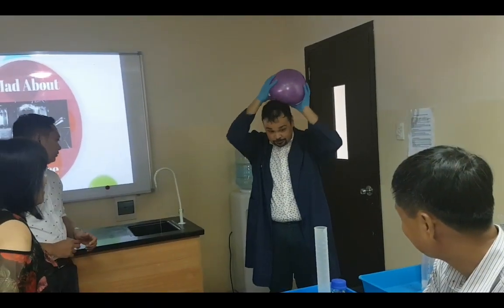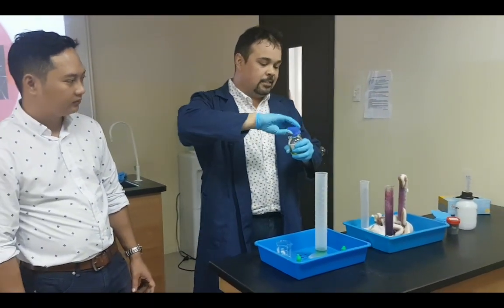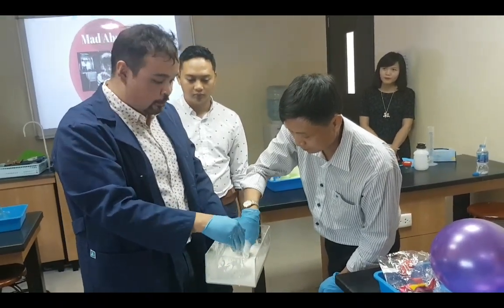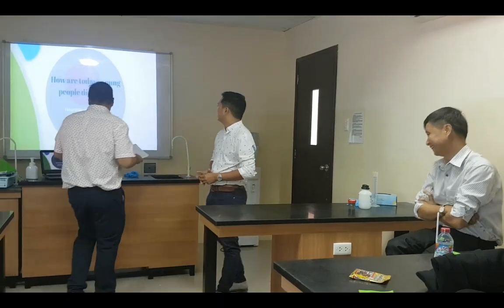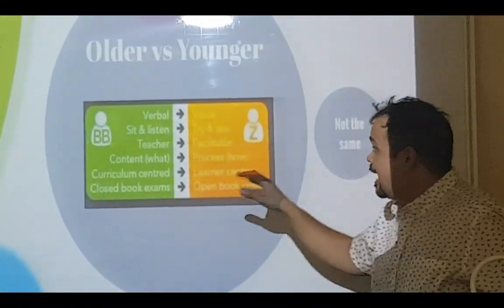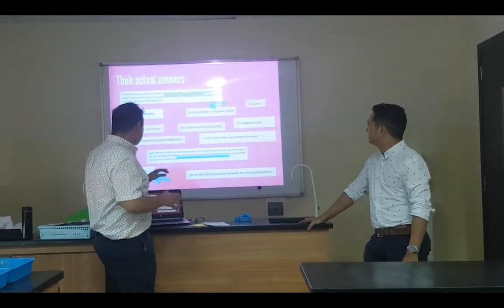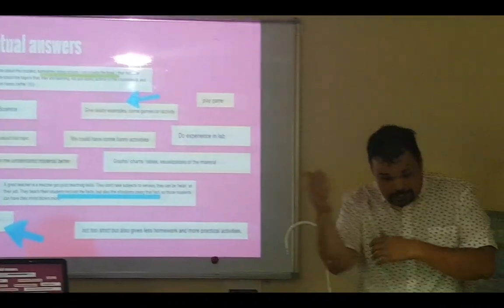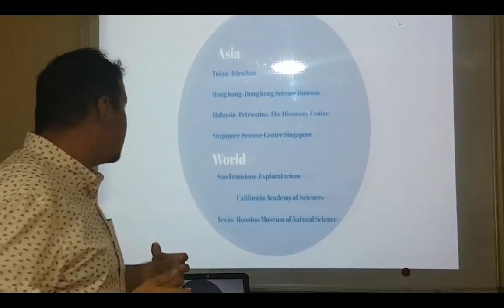PARENT WORKSHOP _ SCIENCE IN CAMBRIDGE PROGRAM